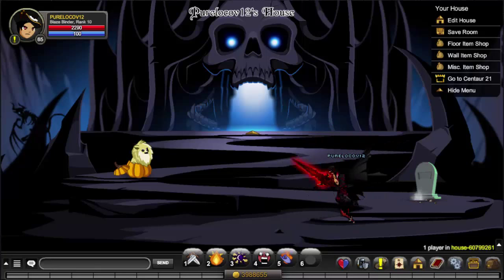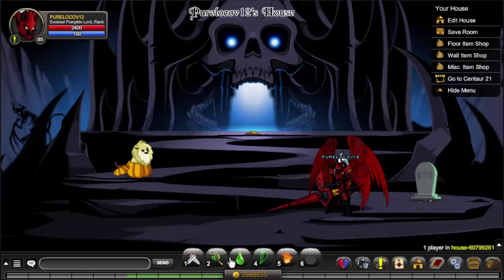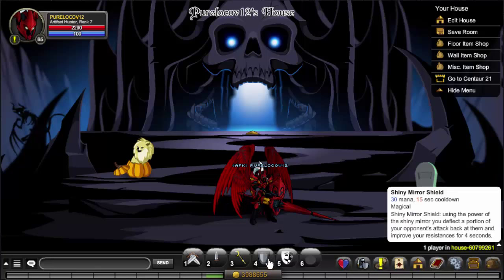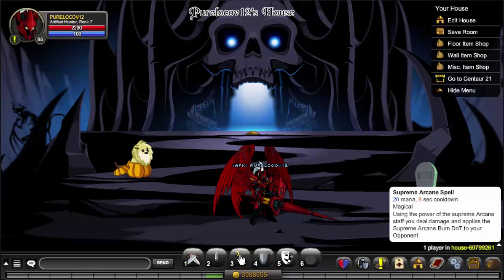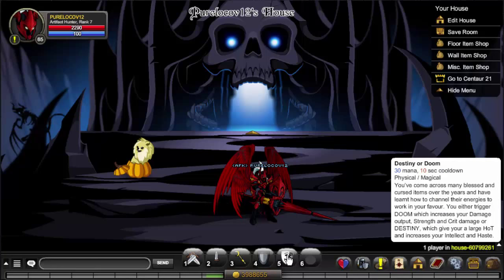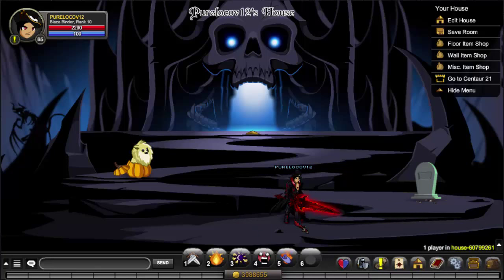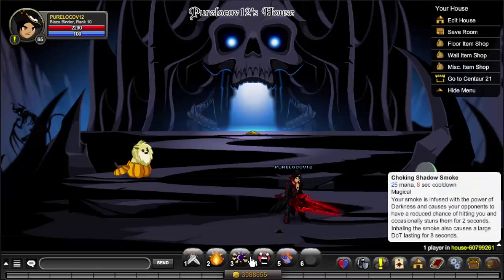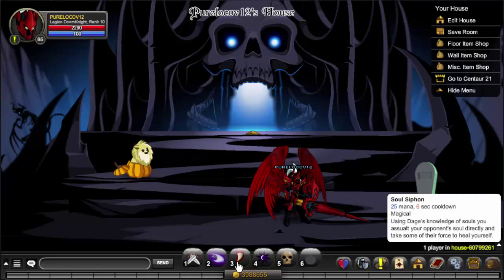AQW Top 5 Zereldo Designed Class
Just wanted to say my opinions and my personal top 5 classes made by zereldo. Theyre all very unique and you should get the classes he designed because theyre all mostly original.